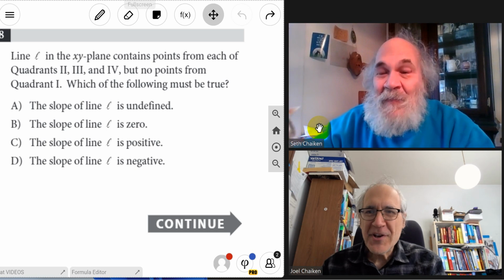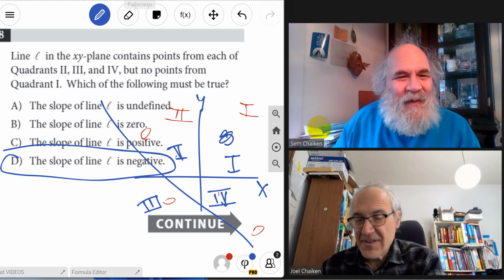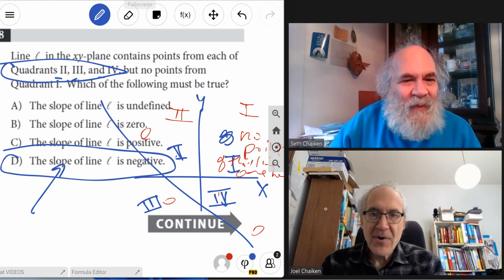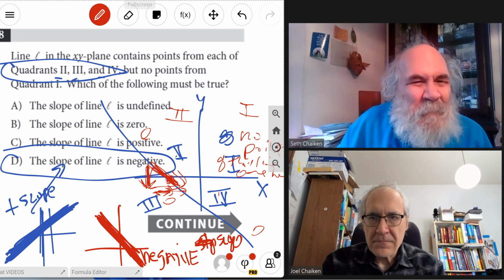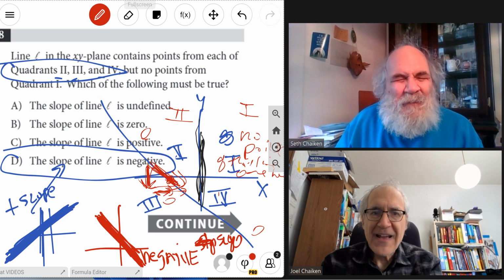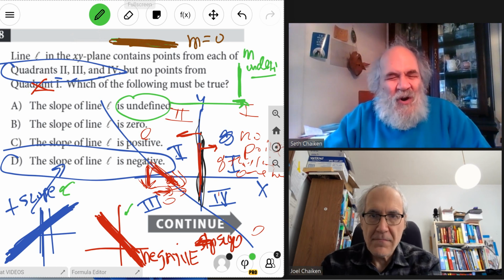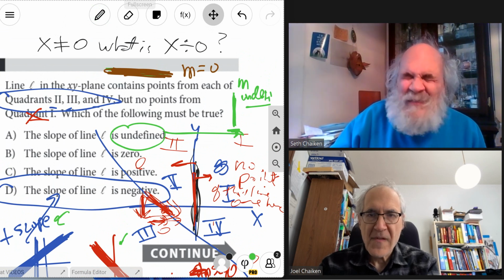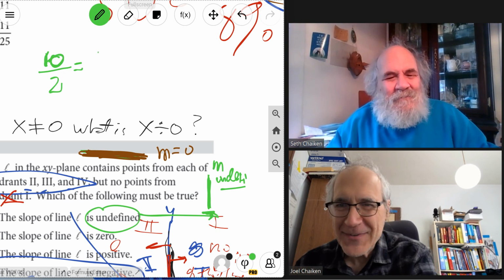SAT Math Question of the Day, January 4, 2023